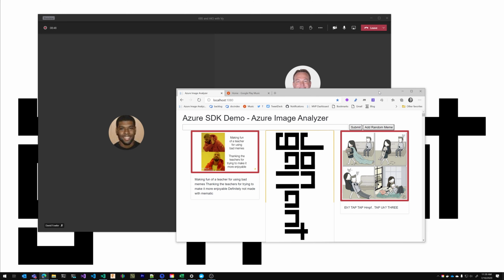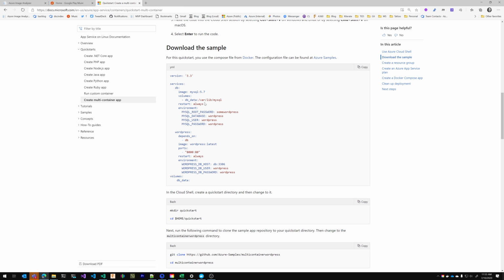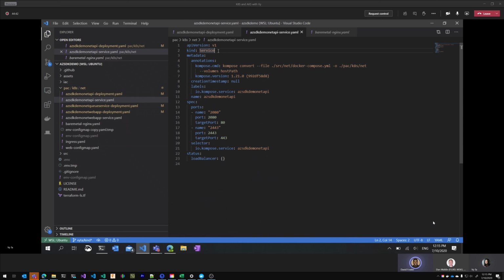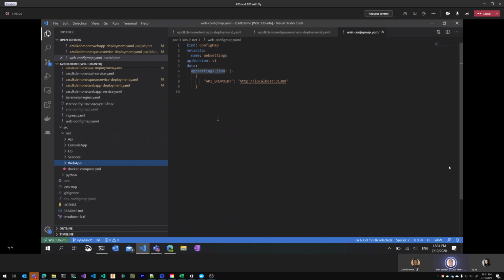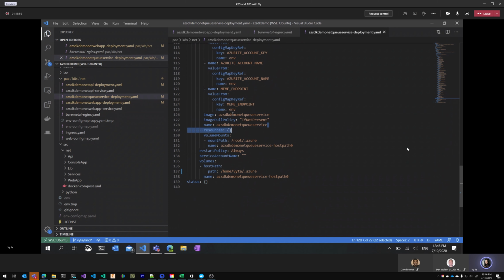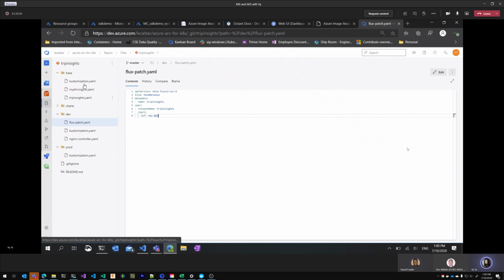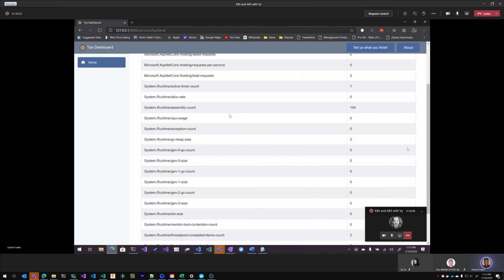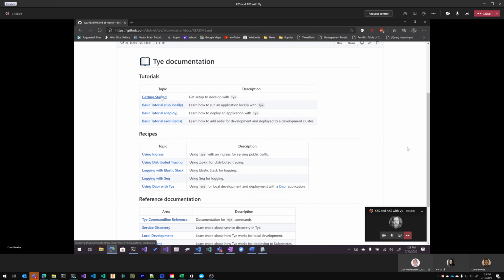From Docker Compose to Azure Kubernetes Service with Vy Ta, David Fowler, and Dan Wahlin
In this first episode of Coding with Jon, I've invited Vy Ta, David Fowler, and Dan Wahlin to help me bring an app I wrote from Docker Compose to Azure Kubernetes Service.

We cover a lot of local kubernetes dev tools like Kompose, Octant, and Skaffold and a new project from the .NET team called Project Tye.  We go step-by-step from Docker Compose to local Kubernetes to Azure Kubernetes Service and explain every step of the way.

00:57 - Intros
02:04 - App Overview
06:09 - .env files
20:33 - Kompose & Local Kubernetes
43:05 - Octant
46:55 - Azure Kubernetes Service
1:10:57 - Skaffold
1:20:00 - Project Tye